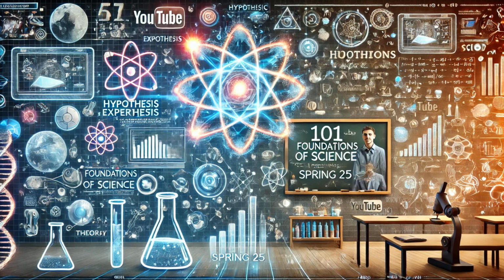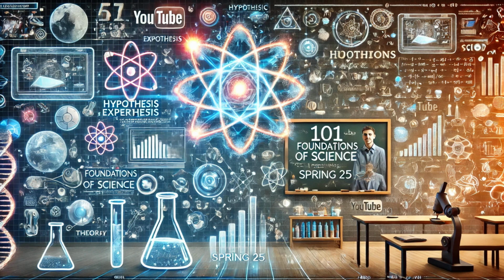101 Foundations of Science (CWI): Spring 25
9 sources:

The provided texts detail the syllabus and supplementary materials for SCIE 101, a hybrid science course at the College of Western Idaho. The course emphasizes the scientific method as a dynamic process, not a rigid set of steps, and promotes critical thinking skills. Specific course requirements, including assignment types, grading policies, technology needs, attendance verification methods, and academic integrity policies, are thoroughly explained. The course uses a free online textbook and incorporates both in-person and online learning activities. A passing grade is a "D" or better, although transferability and degree requirements may vary.

Podcast Audio: Google NotebookLM